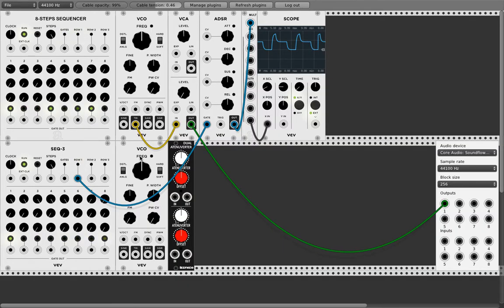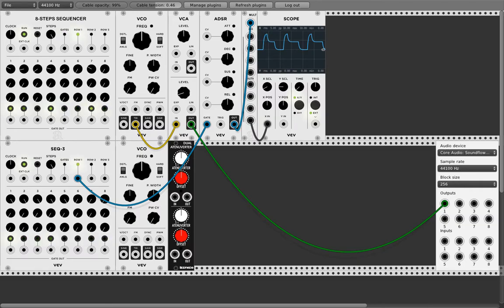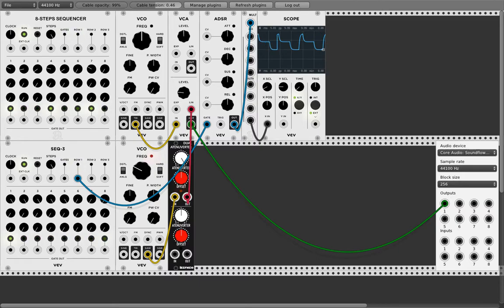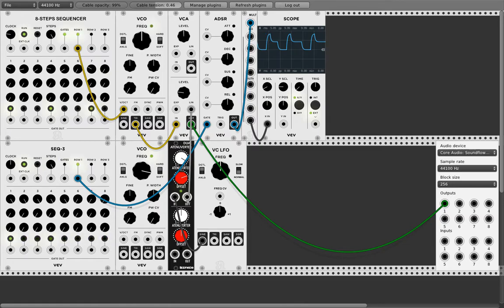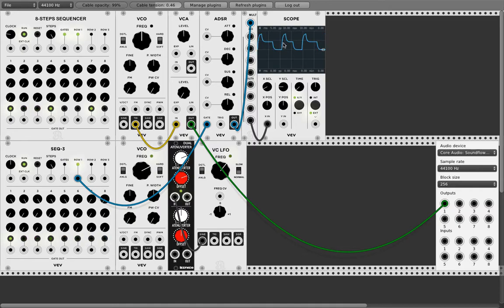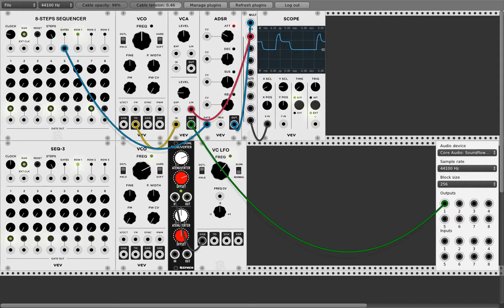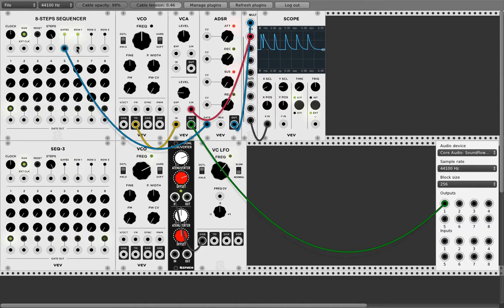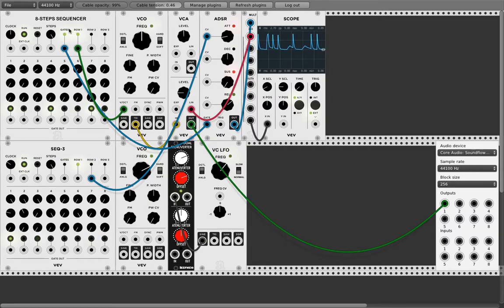Modular System Beginner Tutorial #05: AM, ADSR, VCA... with VCV Rack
1st of all - sorry - it was raining hard an so my sound is shit *g*

Have fun!